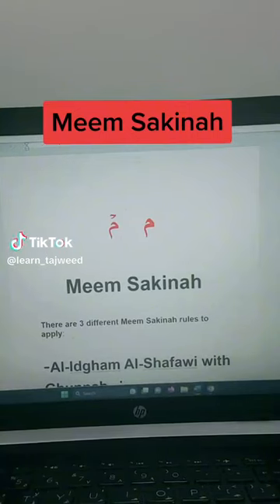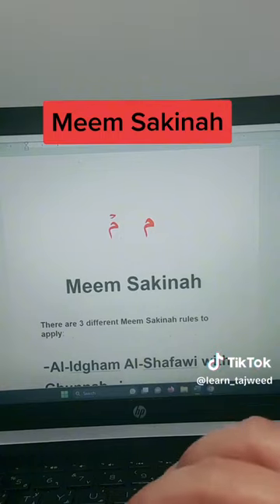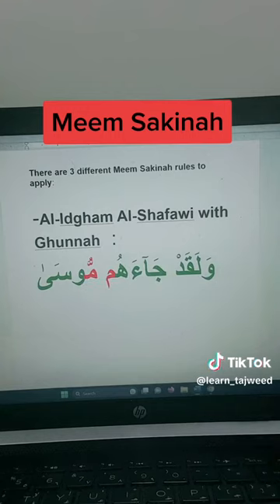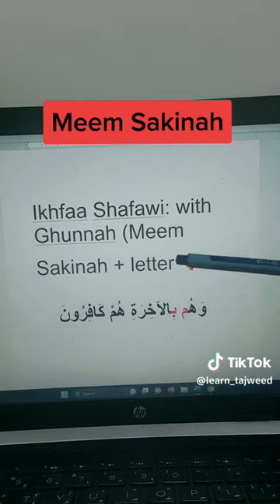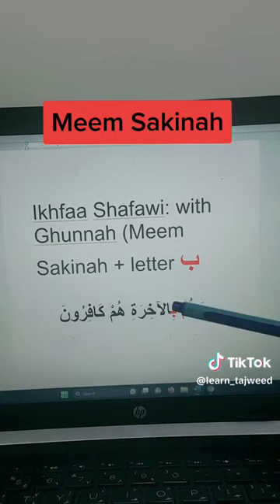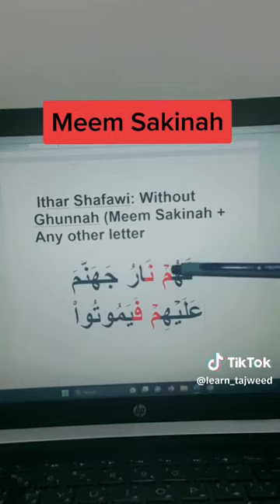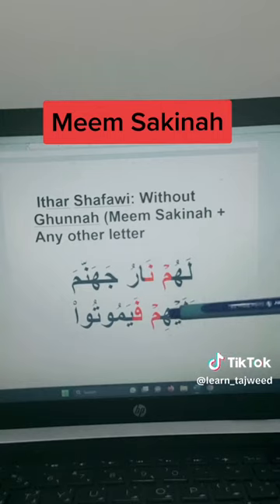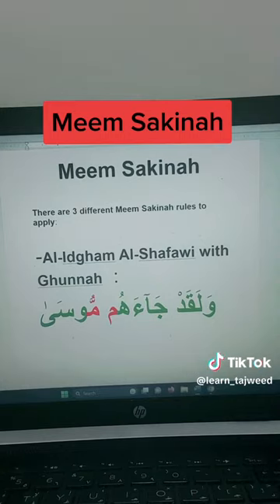Learning Tajweed | Madd Lazem